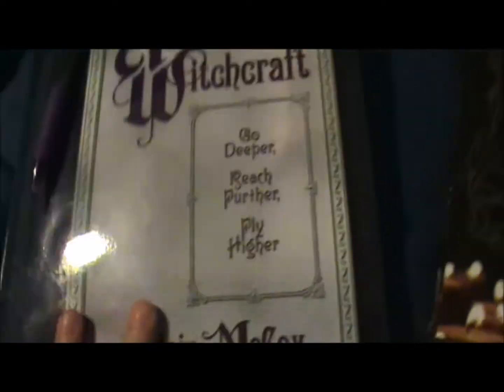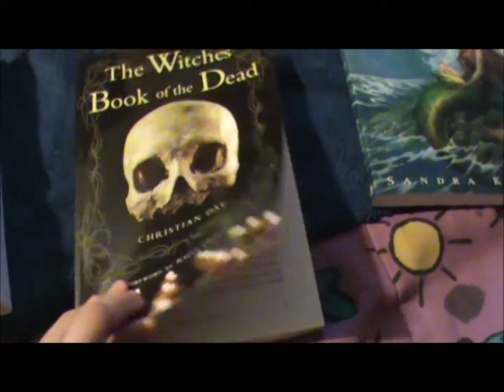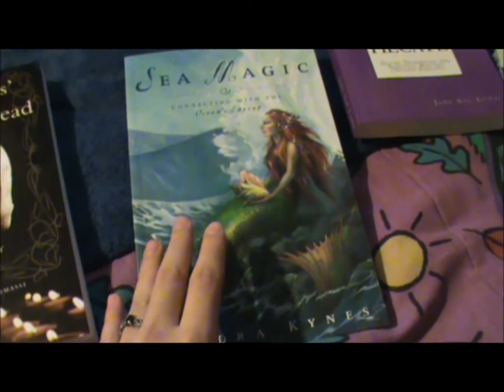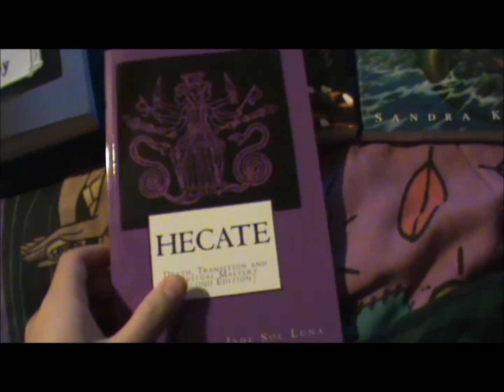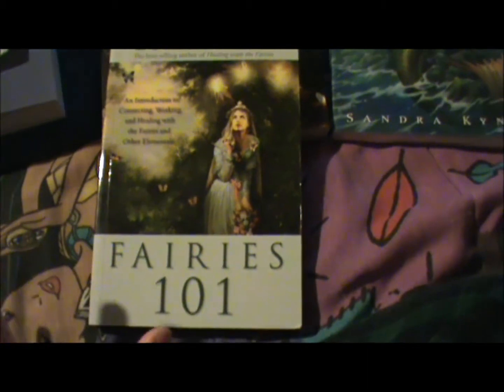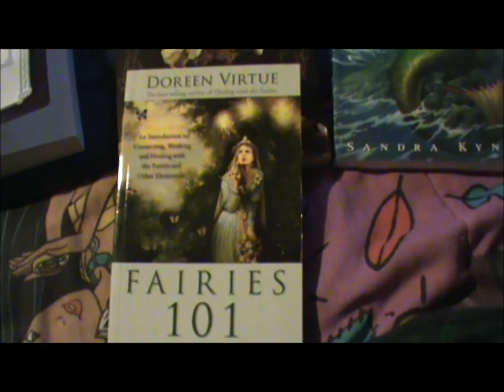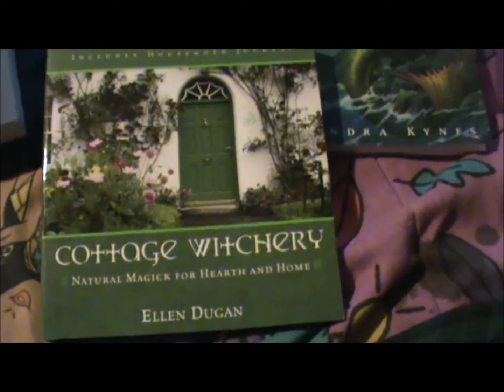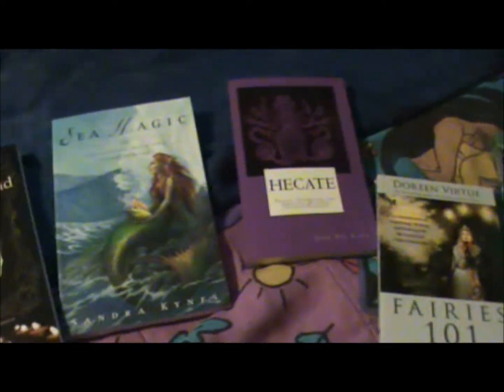070. New Books!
Can't wait to get through all of these!